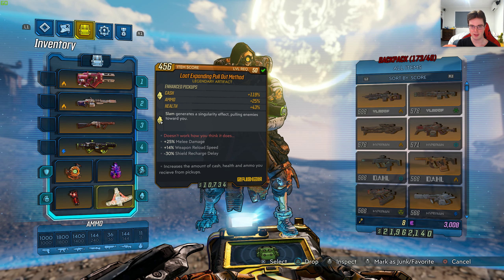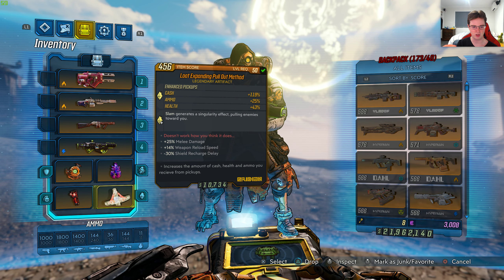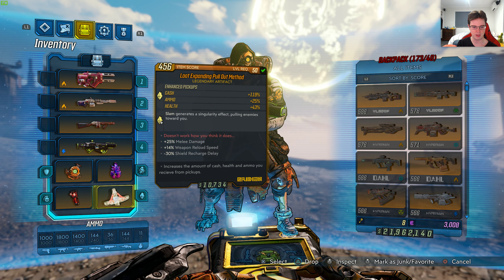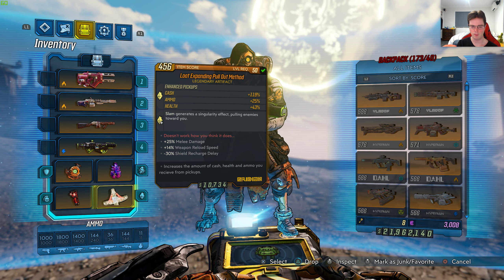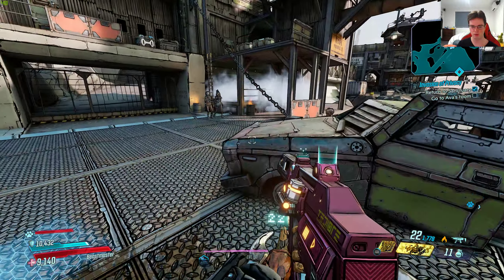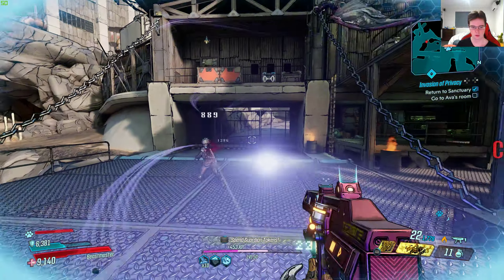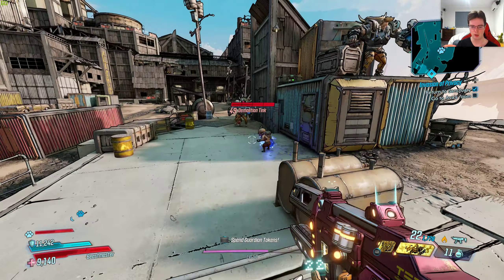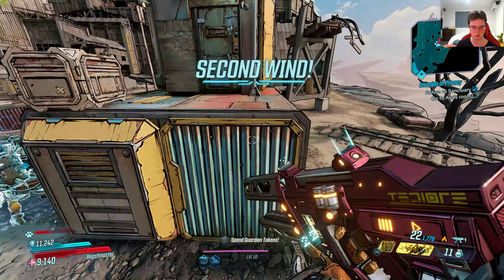Borderlands 3 - Level 50 Legendary Pull Out Method Relic In Action + First Impressions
Here are my first impressions on the Pull Out Method relic.

Case: Cosmos c700m
Fan: Noctua NH-D15
Ram: Corsair Vengeance LPX x2 8GB DDR4 @ 3000MHz
CPU: Intel CPU i9 9900k @ 5.0GHz
Graphics Card: MSI GTX 980 4GB
HDD: 2x 2TB Western Digital Caviar Black
SSD: Samsung 970 PRO M.2 NVMe SSD 512GB
OS: Windows 10 Pro 64bit
Optical Driver: Pioneer BDR 209DBK 16x Writer Black
Motherboard: ASUS ROG Maximus XI Extreme Motherboard
Power Supply: Corsair HX 850i (Platinum Power)

Mouse: Logitech G700
Keyboard: Logitech K800
Monitor: 2x Dell U2515H 2560x1440p
Gamepad: Logitech wireless gamepad F710
Speakers: Logitech Speaker System Z623
Headset: Kingston HyperX Cloud II
Camera: Logitech c920
Microphone: Audio Technica 2035 @192Khz
Yamaha: MG10-XU Audio Mixer
Screen Capture Software: Nvidia Geforce Shadow Play

CPU: Intel CPU i7 980x @ 3.33GHz
Power Supply: Corsair AX 760i (Platinum Power)
Motherboard: Asus Maximus III 1366
Fan: Noctua NH-U14s
Ram: G.Skill RipJaw 3x 4GB DDR3 @ 1600MHz
Case: NZXT Phantom 820
OS: Windows 7 Ultimate
SSD: Samsung 840 pro 256GB
HDD: 1X 4TB Western Digital Caviar Black